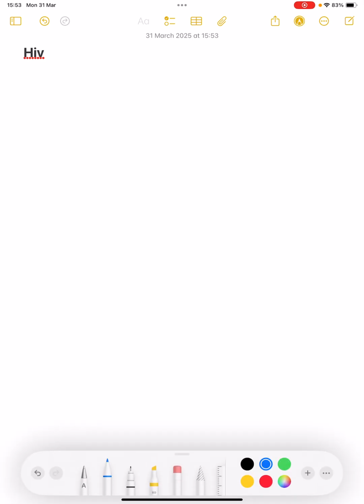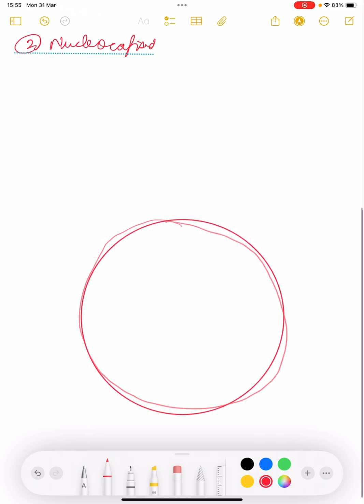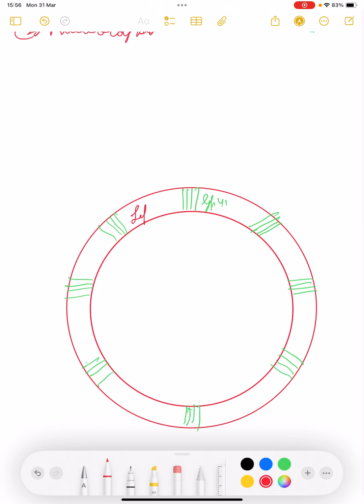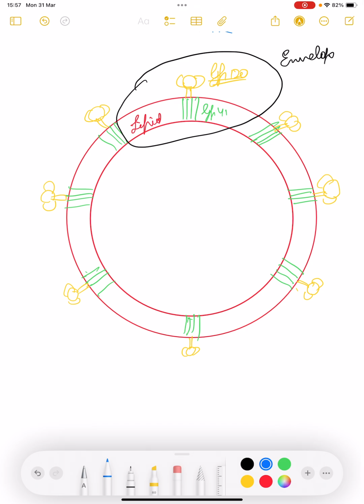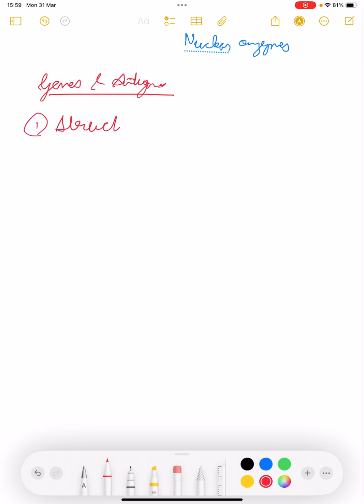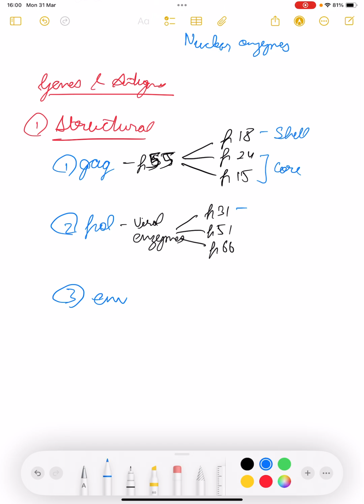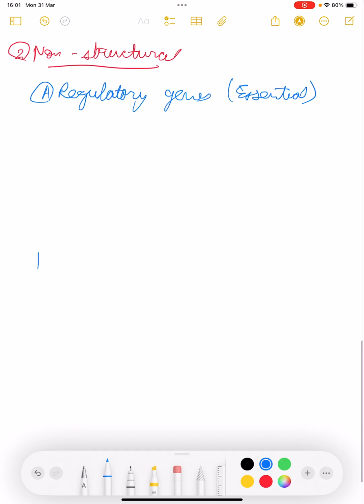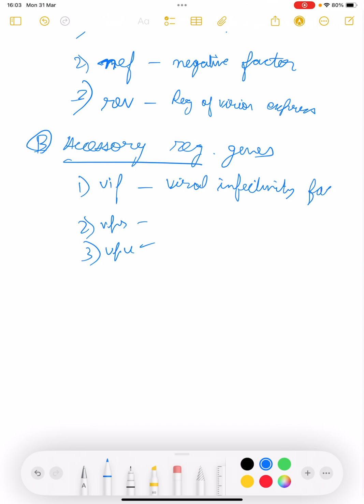HIV Structure, genes and antigens